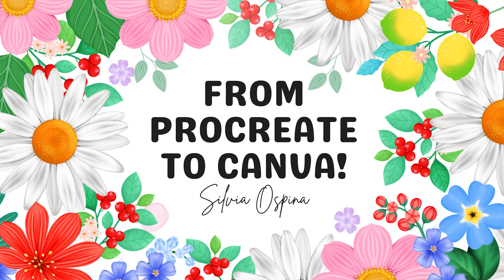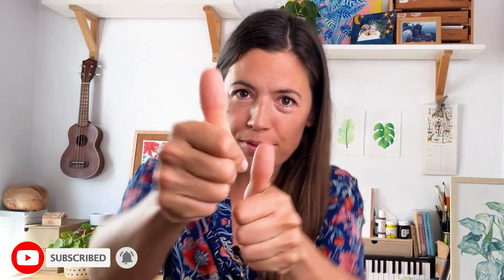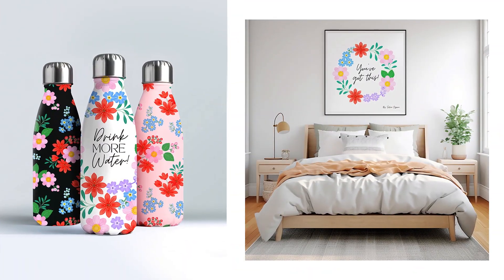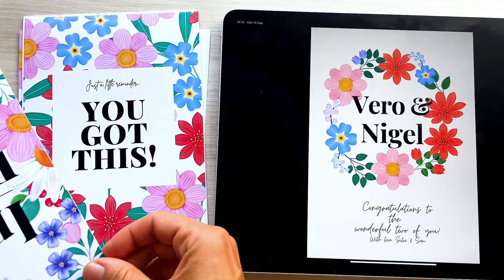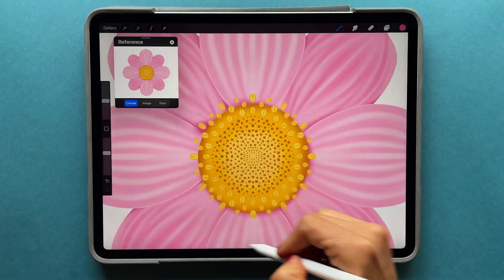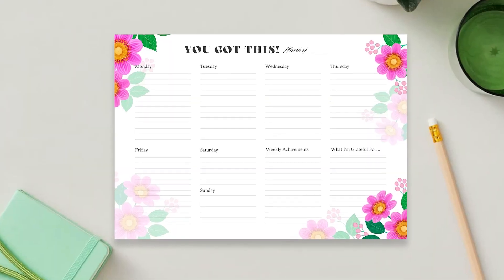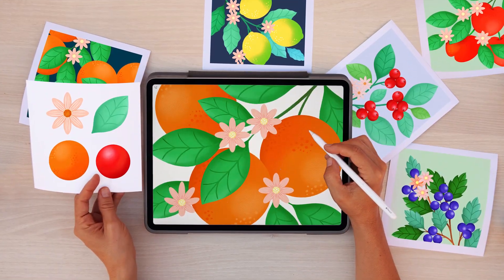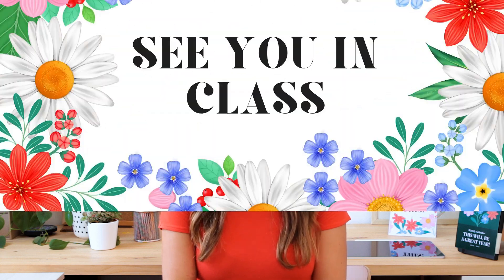Art & Graphic Design with Procreate and Canva!! Unlock a world of creative possibilities!!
YEYY! My new Skillshare class is live!! 🌿 From Procreate to Canva: Turn Digital Illustrations into Botanical Designs!!

Join me on a creative journey where Art meets Graphic Design and let's enjoy making botanical designs together!. 🌼

This class teaches you to paint stunning botanical illustrations in Procreate, harnessing texture, volume, and vibrant colours. Then, dive into the magic of Canva's design tools to transform your creations into eye-catching designs for any occasion. 🖌️✨

Whether you're an artist, designer, or simply a creative soul, this class offers something for everyone. Join us to unlock your artistic potential and craft personalized artworks, sellable designs, and much more!

NOT A SKILLSHARE MEMBER? USE THIS LINK AND GET 30 DAYS FOR FREE!

💌 Stay in the loop by joining our newsletter! You'll be the first to know about upcoming classes, exclusive freebies, and art resources.

🌸  30 Free Days of Skillshare Membership!